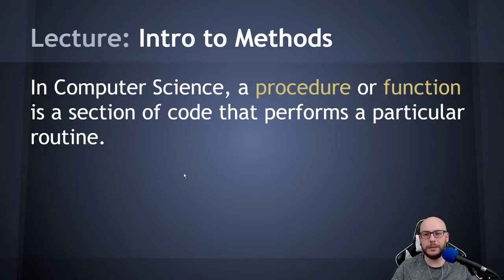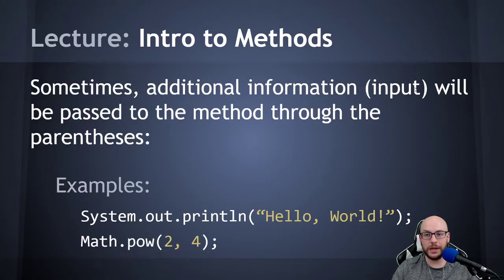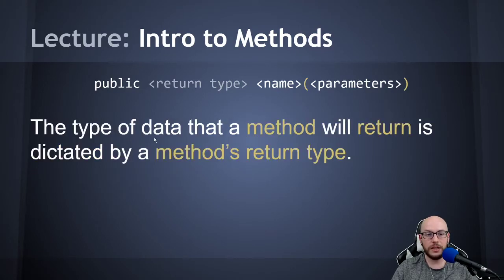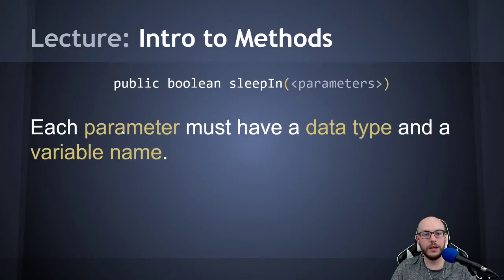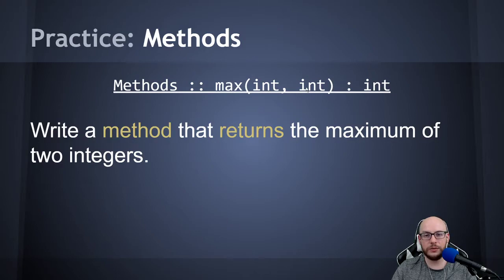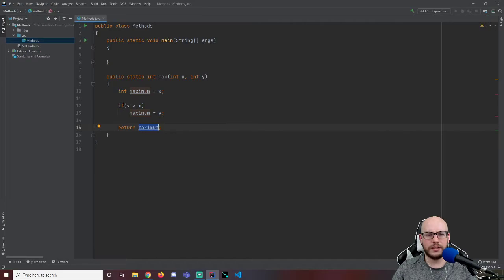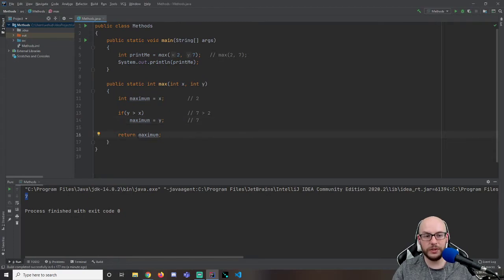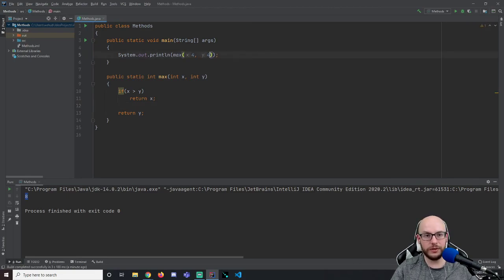[CSP] Intro to Methods (Part 1)